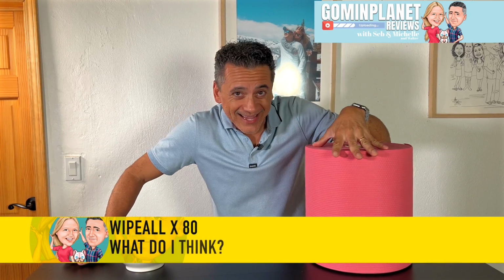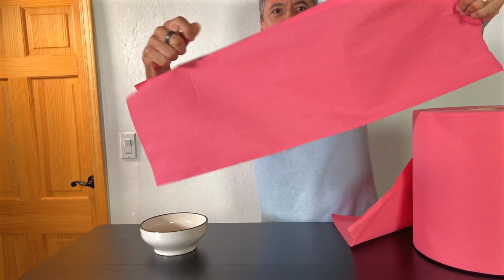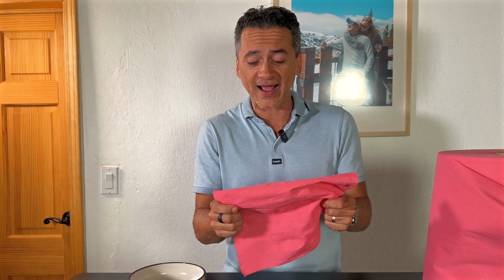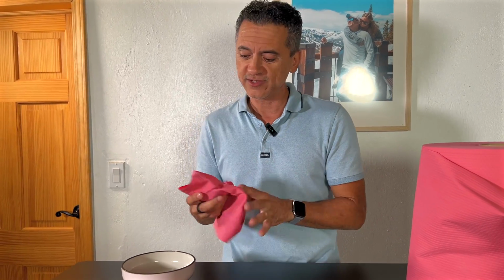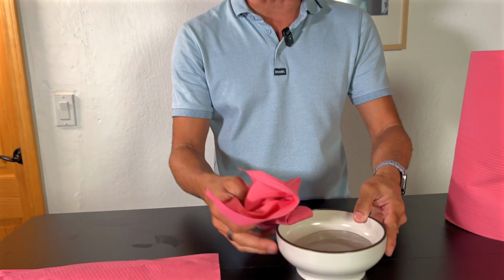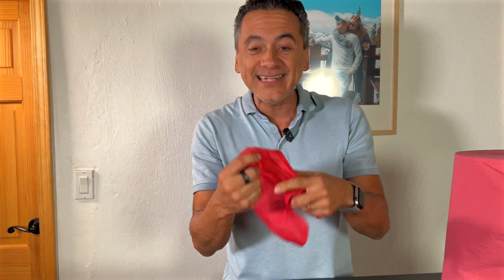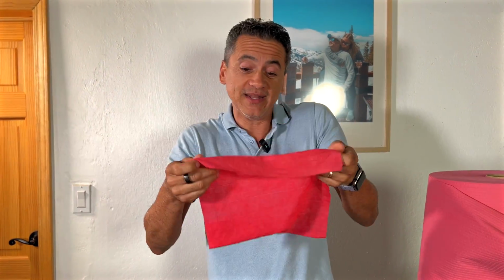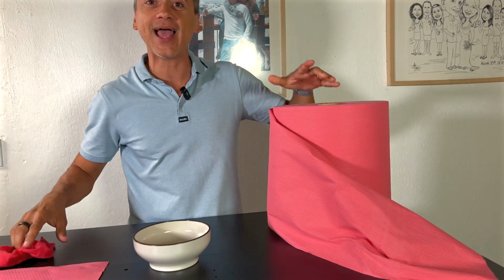WypAll X80 Wipes PROVEN to Outperform Competitors for Industrial Use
Description:
The WypAll X80 Reusable Wipes (41055) in red are designed for intensive cleaning tasks, ideal for industrial and manufacturing settings. This jumbo roll includes 475 durable, reusable cloths crafted with WypAll’s proprietary HydroKnit® technology, which provides excellent absorbency and resilience for cleaning spills, oils, dirt, and solvents. Made from soft, durable pulp fibers bonded to a polypropylene base, these wipes outperform traditional shop towels by absorbing more water and oil while maintaining strength even when wet.

Engineered for extended use, these heavy-duty wipes are a cleaner, more efficient alternative to laundered shop rags, which can sometimes retain harmful contaminants. With a practical jumbo roll format, these wipes are perfect for demanding environments and high-frequency cleaning needs, making them a go-to solution for tough cleanup tasks in professional settings.

WypAll X80 wipes are proven to outperform competitors for industrial use. These heavy-duty wipes are the best choice for tough cleaning jobs in any industrial setting.